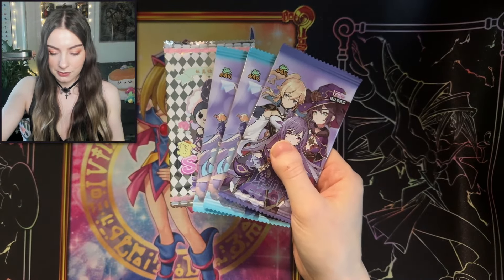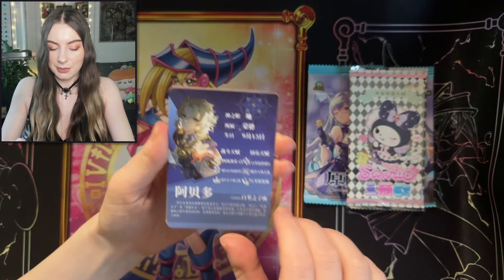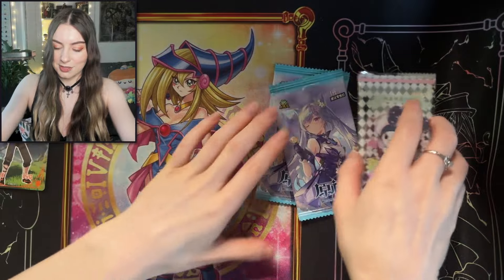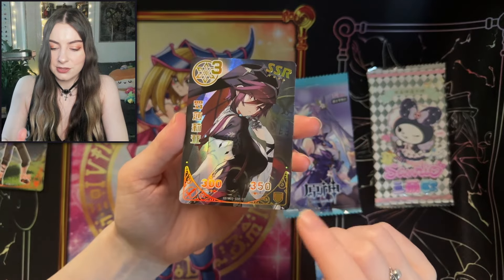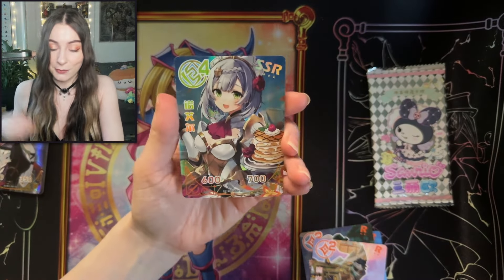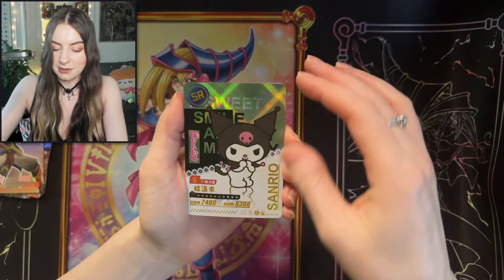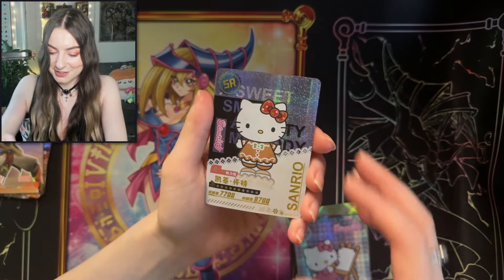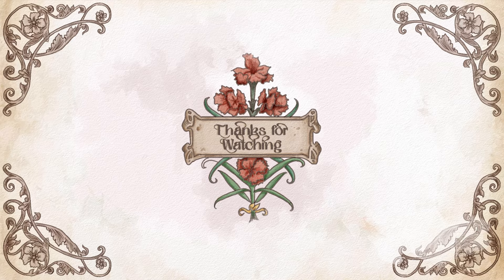Find Your Genshin Waifu | Ultimate Genshin Impact Pack Opening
Join me on a quest to find the ultimate Genshin Impact waifu! 🌟